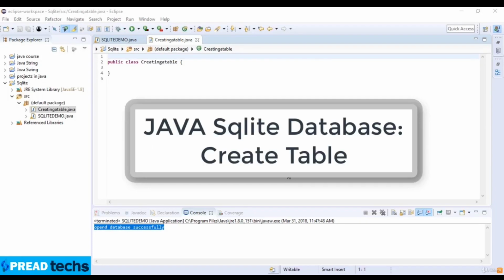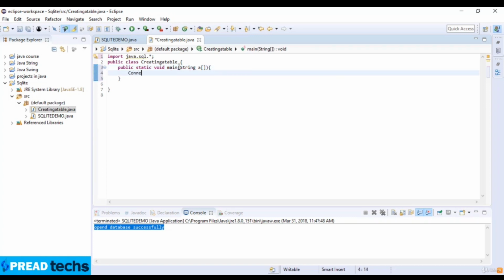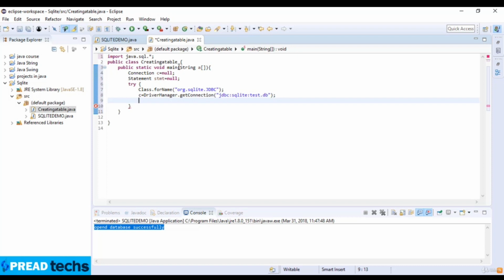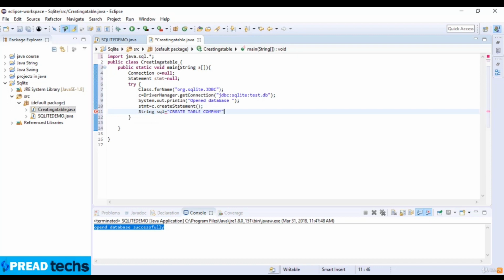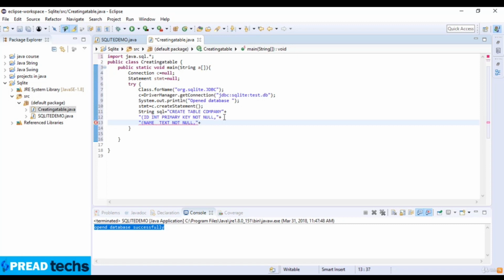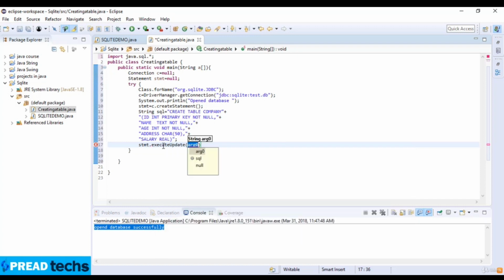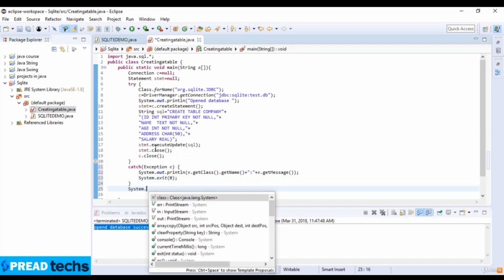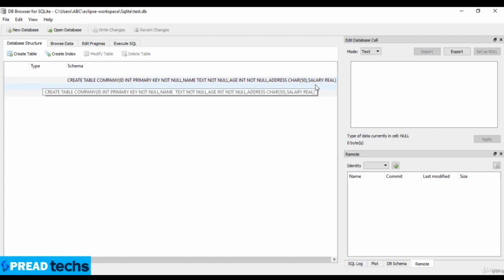92. Create Table-Sqlite